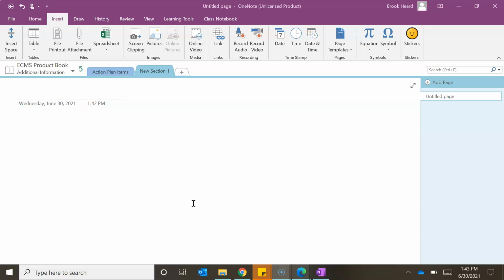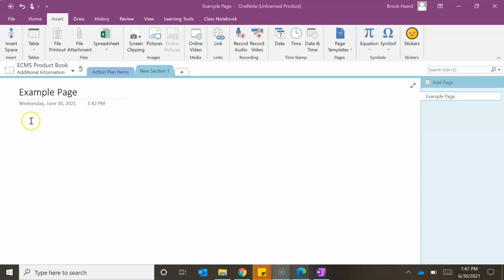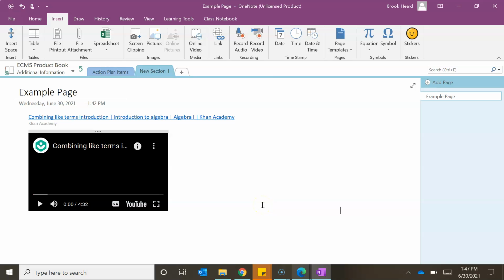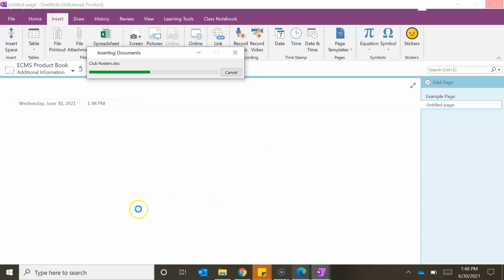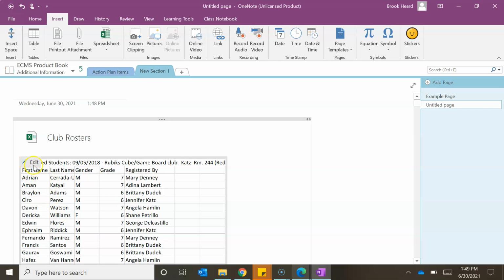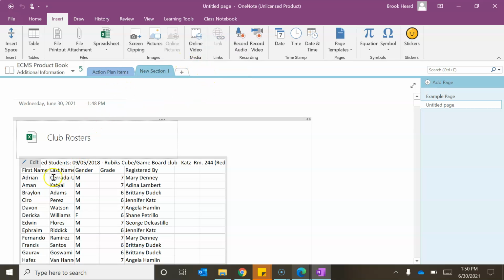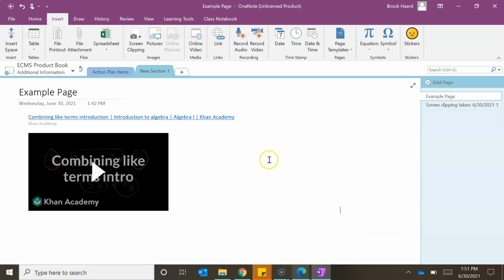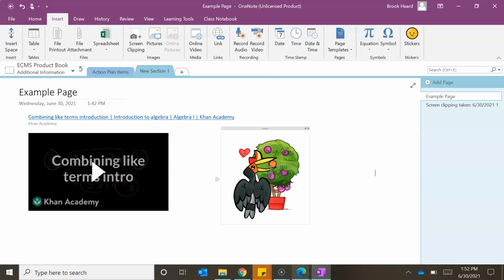Microsoft OneNote Part 6.5: Inserting Content in Desktop V